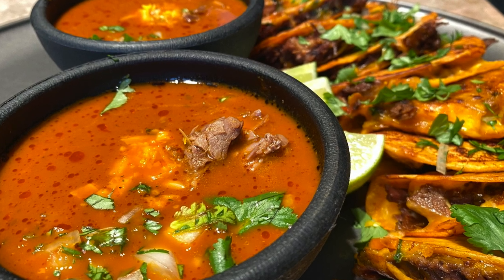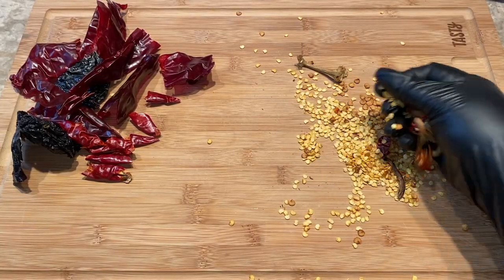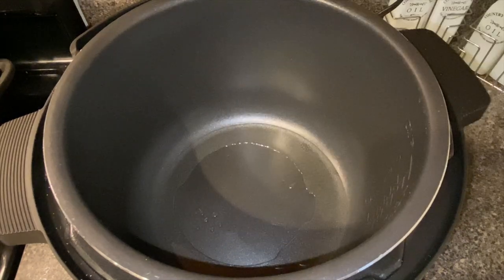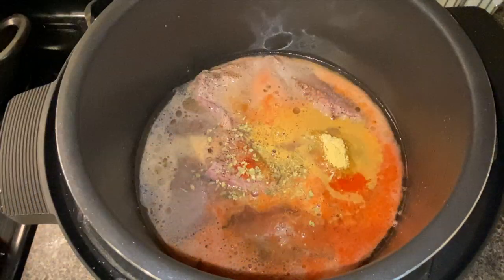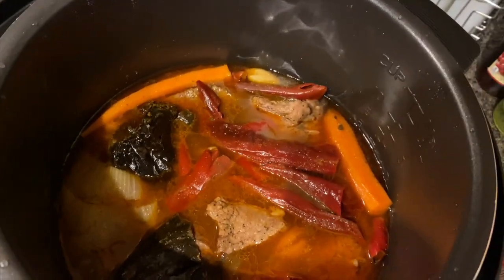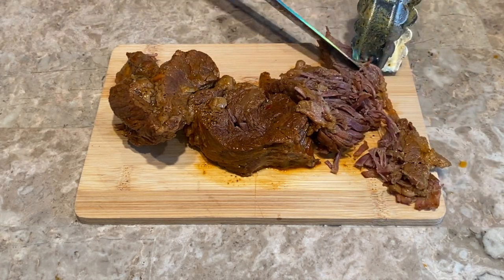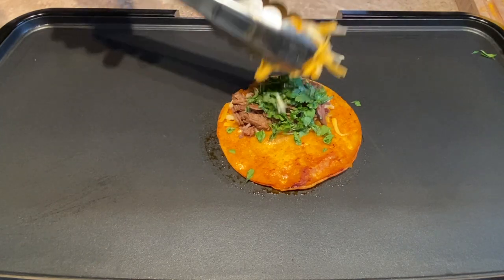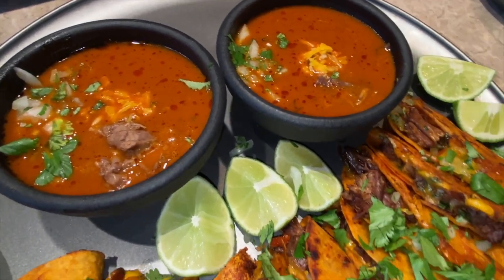Birria Quesa Tacos with Consomé | Instantpot recipes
Here's a delicious treat for you! If you have not tried Birria Tacos, what are you waiting for??? Season to your taste and enjoy!!Beef Chuck Roast 2.5 lbs.
Guajillo Peppers 3
Ancho 1
Red Chile Peppers 4
Yellow Onion (small)1.5
Pepper
Onion Powder ½ tbsp
Garlic Powder ½ tbsp
Carrot 1
Bay Leaves 2
Smoked Paprika ½ tbsp
Bouillon 2 tbsp
Mexican Oregano ½ tbsp
4 cups of water
Lime
Shredded Cheese of (your choice) 4 Ounces
Fresh Cilantro
Corn Tortillas